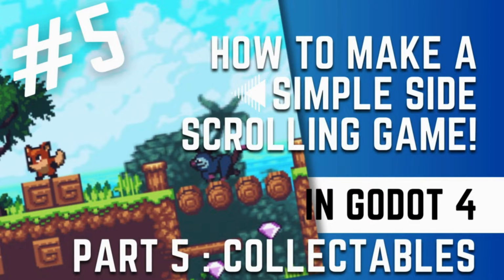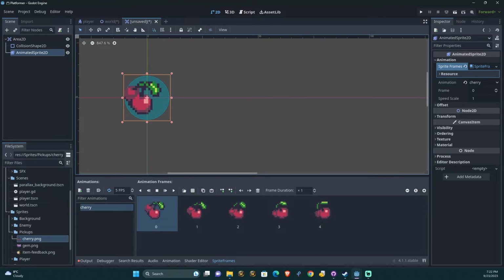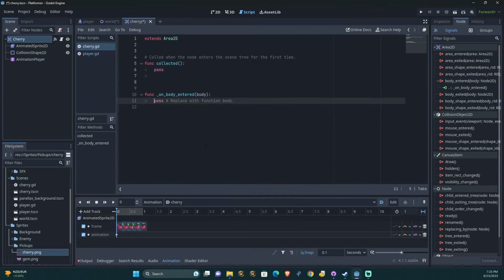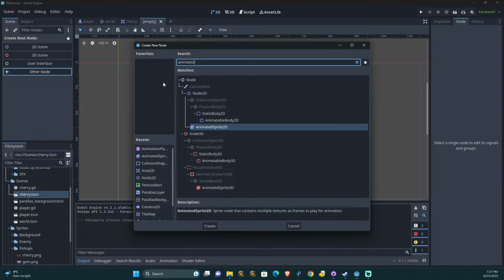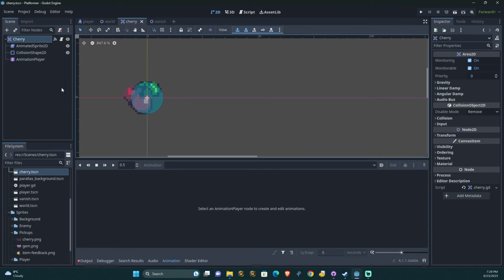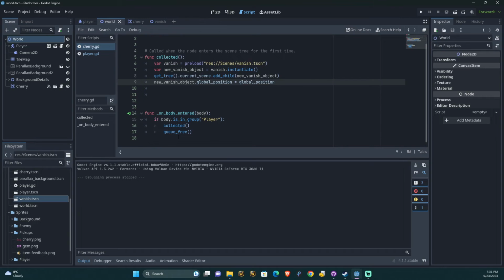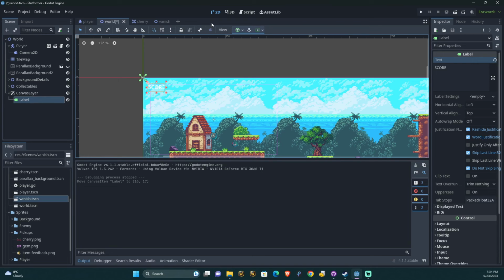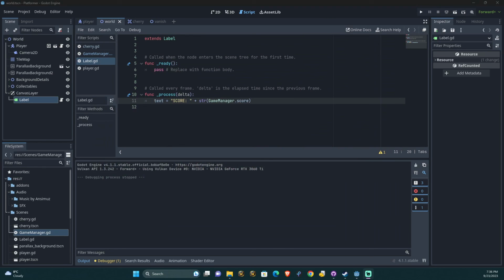Godot 4 Platformer Tutorial - Part 5 - Collectable Items